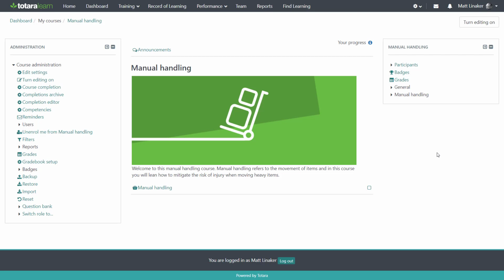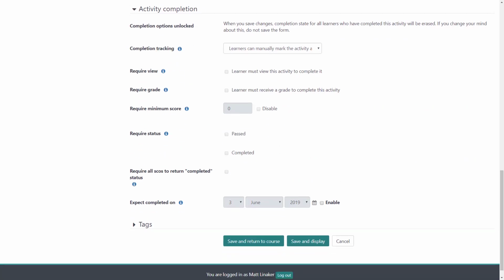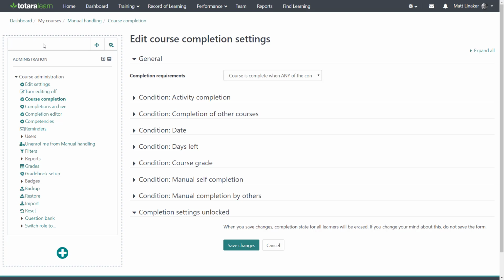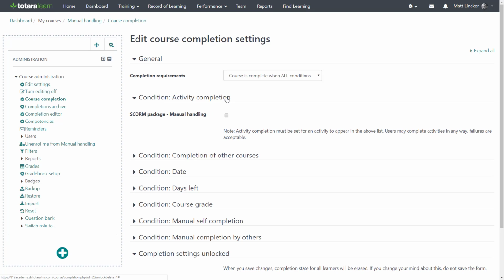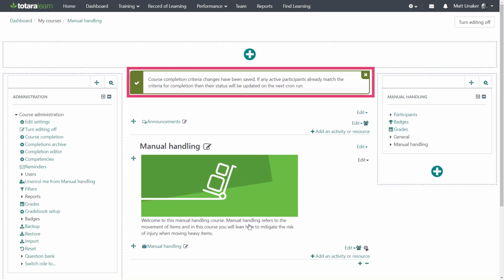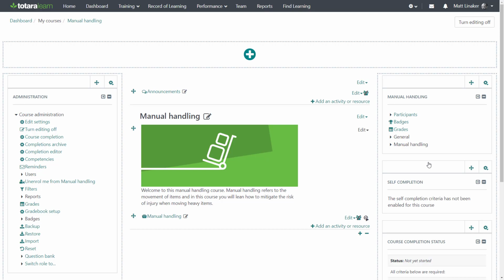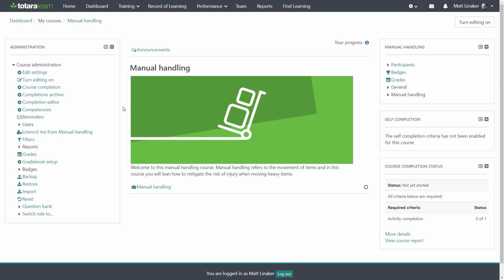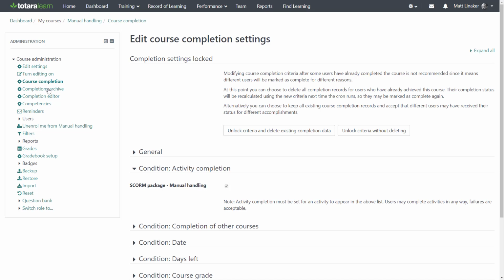Setting up course completion